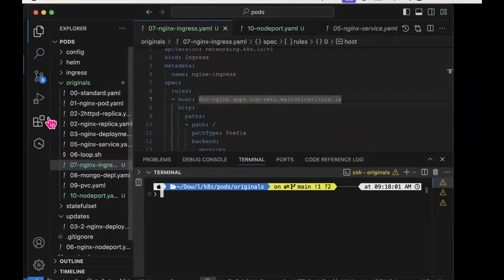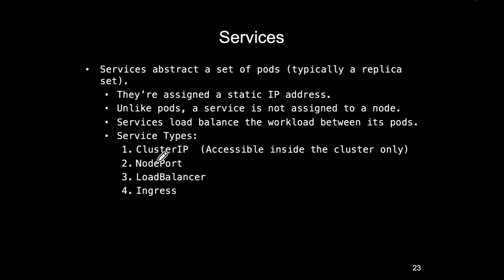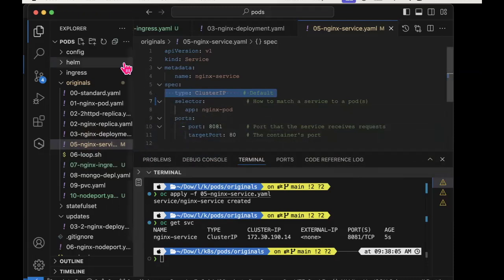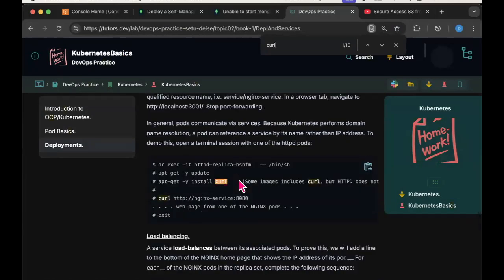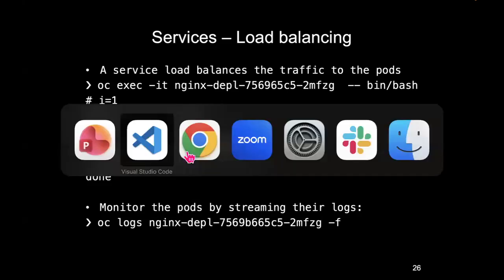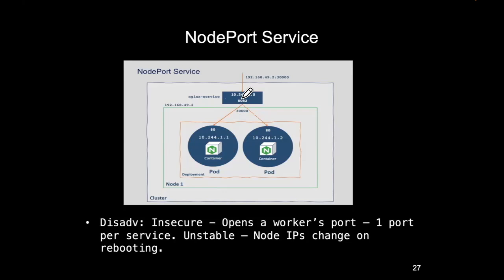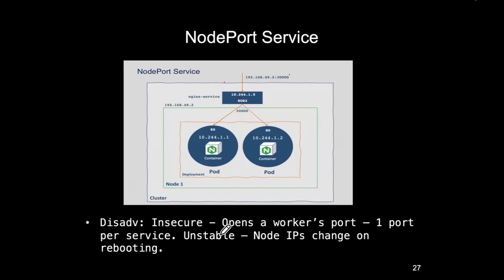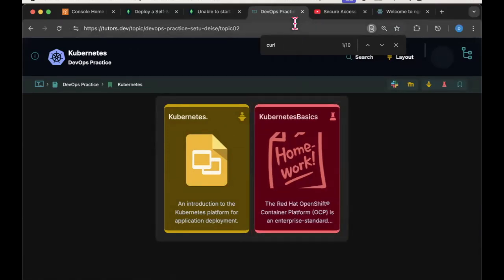DevOps Practice Lecture 12